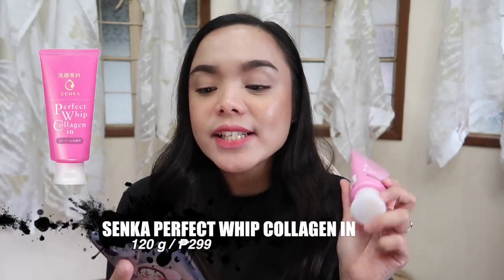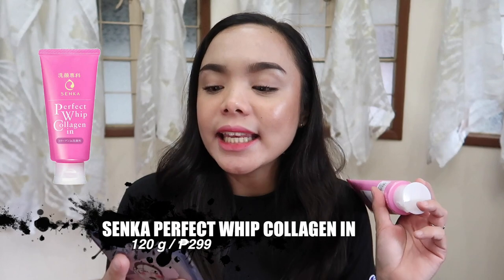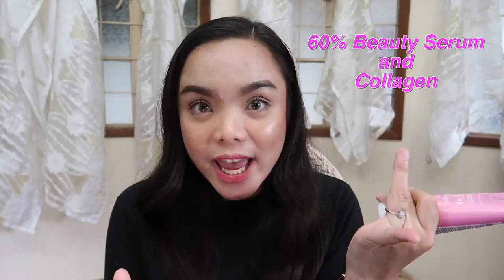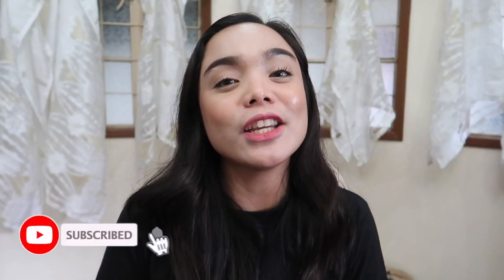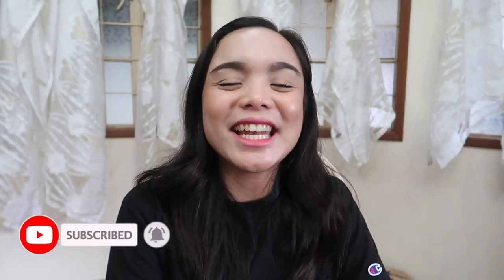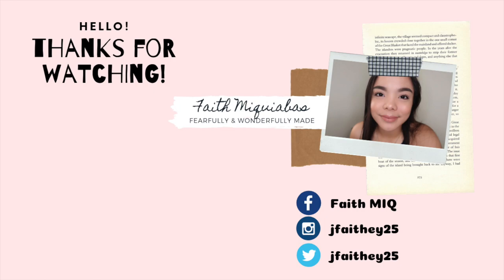BAGO AT SIKAT!👍 SENKA PERFECT WHIP COLLAGEN IN | ALIN SA 3 ANG BAGAY SAYO?!🤔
🔶🔸🔸 HELLO!!!😉

My charis shop where I sell my holy grail korean skin care beauty products

You can get korean beauty products straight from Korea from the famous brands like COSRX, KLAIR'S, BY WISHTREND and many more, just go to this

🔶🔸🔸Got something for me to try? You can send it to my office address: 📪 Municipal Health Office Poblacion Bacolod Lanao del Norte 9205 Philippines

GOD BLESS!❤️💋